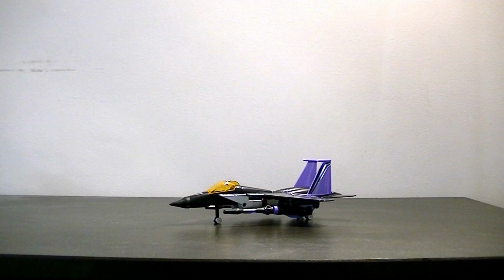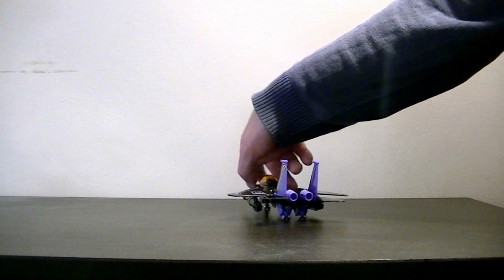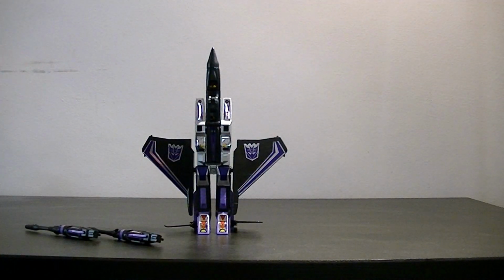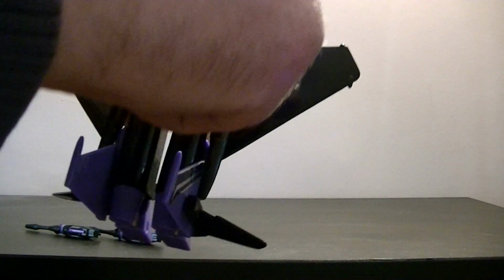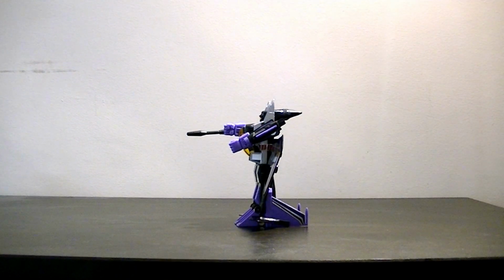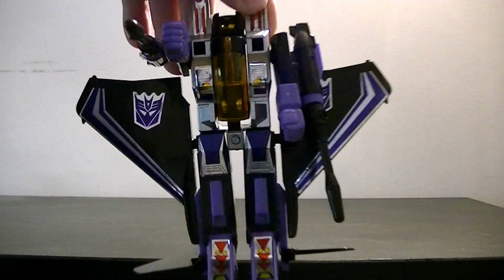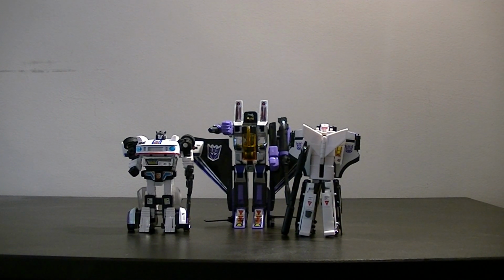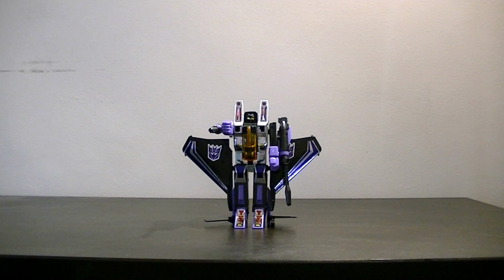Peteman Reviews Transformers Skywarp G1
In this episode I review Skywarp - this is the commemorative edition